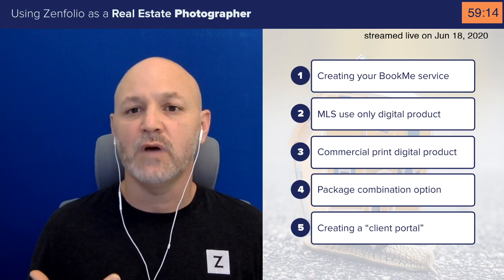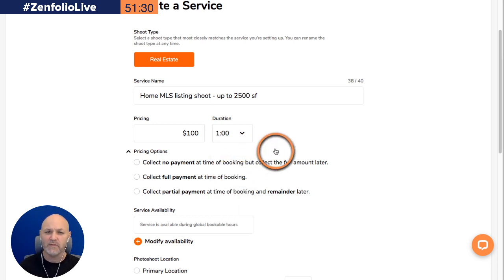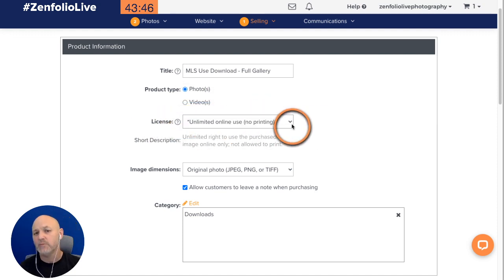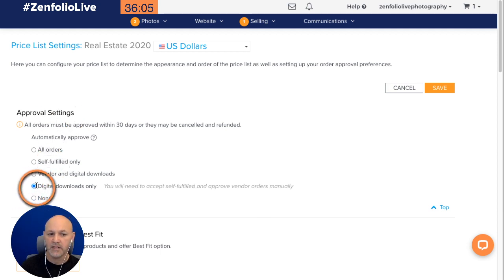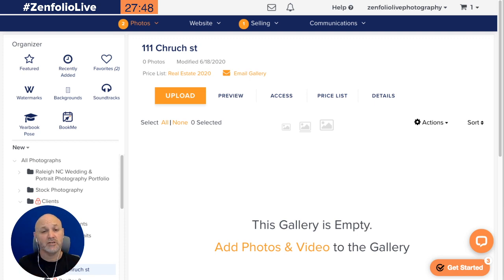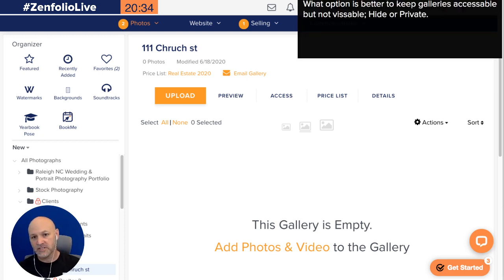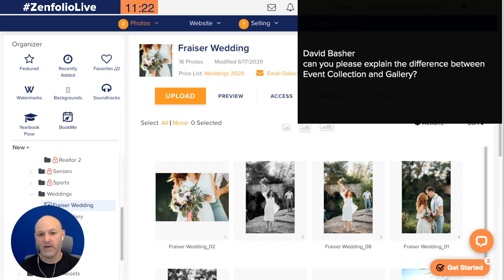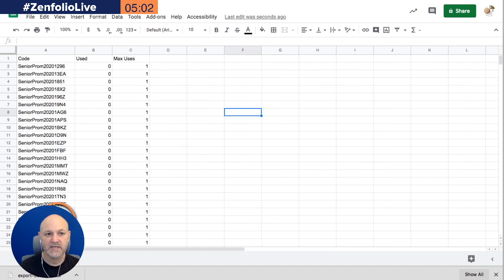👨‍🏫 Successful Workflows for Real Estate Photography - ZenfolioLive E192 | Zenfolio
Time Stamps
00:00:00 - Intro
00:01:59 - Skip Intro
00:03:35 - Meet Your Mod
00:04:14 - Announcements
00:06:15 - Main Content
00:06:23 - 1. Setting up BookMe for your Real Estate Clients
00:16:46 - 2. MLS use digital product
00:21:42 - 3. Commercial print digital product
00:23:32 - 4. Package options
00:26:33 - 5. Creating a client portal

🔗 Resource Links

• Zenfolio Digital Products
Along with selling Partner Vendor Fulfilled products and Self Fulfilled products, the option is also provided to sell Digital Download products through Zenfolio. This allows the photographer to sell Digital Downloads of their images and videos to their client.

The photographer is able to set the price for the Digital Download. They can also set the parameters of the download such as controlling the size of the image delivered to the client or controlling the number of images the client is able to downloading with the purchase of each product.

The photographer is also able to choose the license that applies to the Digital Download product. The license defines, to the purchaser, their rights for using the photo or video (e.g. printing, posting on social media, commercial use, etc.). The photographer is also able to create their own custom licenses.

There are many creative ways of selling your images and videos as digital products, such as iPhone backgrounds, Facebook profile photos/videos, stock photography, promotional products, and so on.

• Zenfolio Packages
Packages give you the option to take multiple products and sell them for one set price. This multi-product package may include partner vendor fulfilled, self-fulfilled, and digital download products. Packages can be created to use only one photograph or multiple photographs. Once you have created your package, you can edit and delete products within the package at any time. Prices are set under Packages and not under the Price List as other products are.

• Zenfolio Quick Shop
The New Shopping Experience makes selling, browsing, and buying easier with a more intuitive shopping experience for your clients. The Quick Shop allows your clients to add simple products to their cart with just one click. You can also display products that require multiple images in the Quick Shop but they will require additional configuration before the product can be added to the cart.

• Zenfolio Shop Pages
Your clients can preview all items within a category and various designs for single-image and multi-image template based products (like greeting cards) in a sleek grid layout. Then, they can filter and quickly find products of interest to make faster purchase decisions so you sell more and they save time.

• Zenfolio Gallery Settings
When customizing a Gallery or Collection Thumbnails page, the photographer is able to apply different Themes, Layouts and Options to the page.